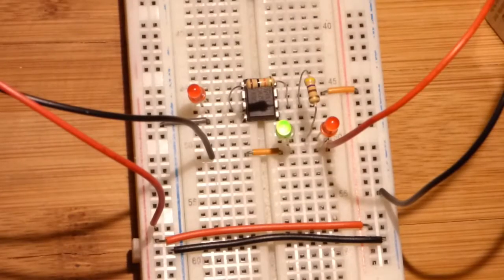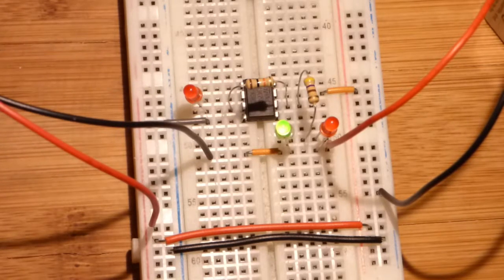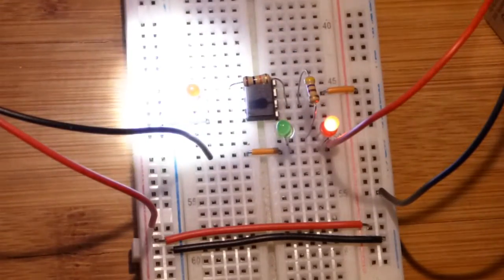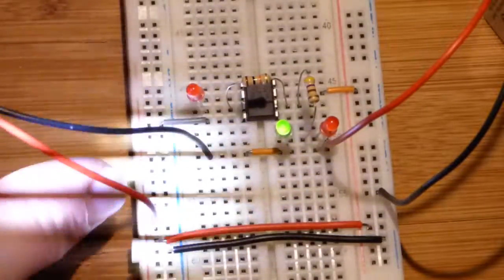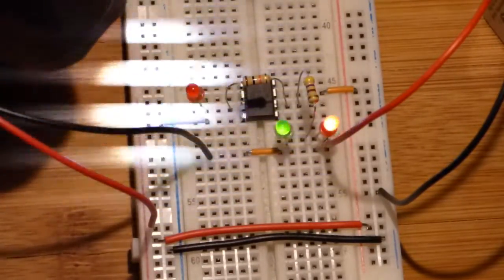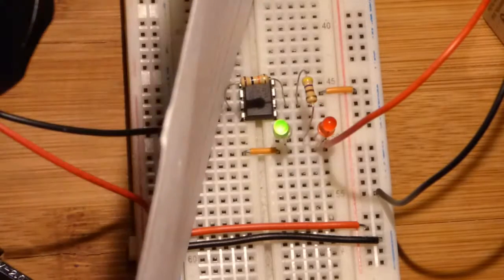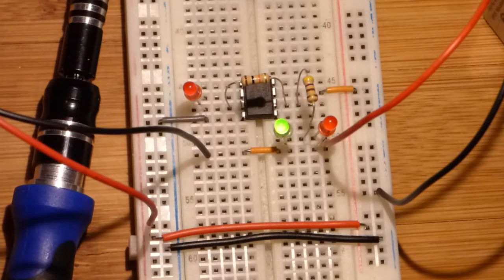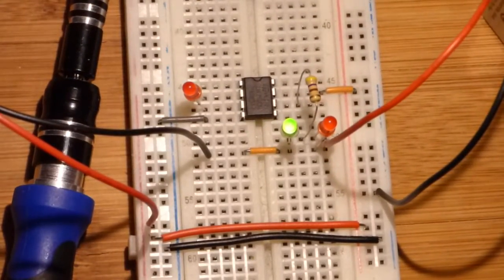LED used as light sensor for 741 op amp inverting comparator demonstration circuit by electronzap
I started this page. The more interest I see in this topic (primarily thumbs up and view counts of the videos) the more videos/diagrams I will made as I find this a very fun topic.

The fact that LEDs can be used like mini solar cells when light shines on them is often told. Unfortunately LEDs produce very little current when used as mini solar cells. Since the op amp inputs need almost no current at all, I figured the op amp would be perfect for using a LED as a light sensor.

The "sensor" LED's Anode is connected to the inverting pin and the cathode is connected to the non inverting pin. so when enough light shines on the LED, it gives the inverting pin a more positive voltage and the non inverting pin a more negative voltage.

This is a quickly put together circuit based on my own curiosities and I do not intend to explain the circuit any further at this time unless there is clearly interest in me doing so.